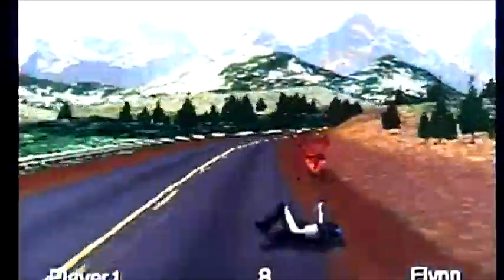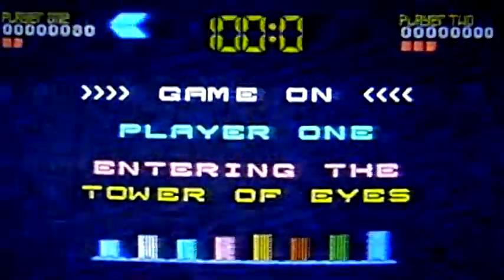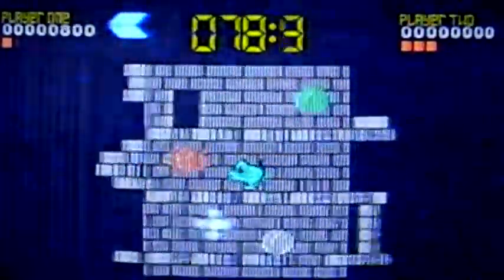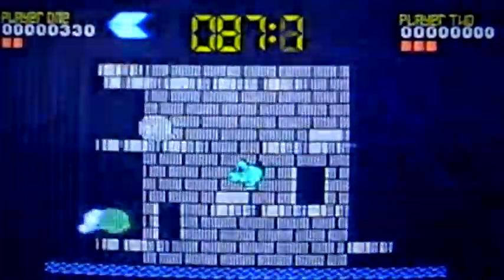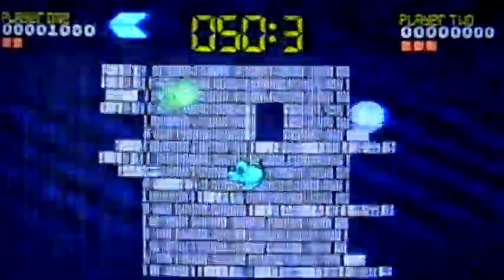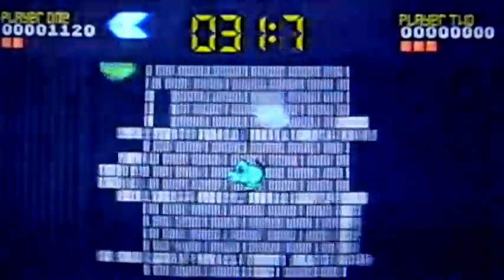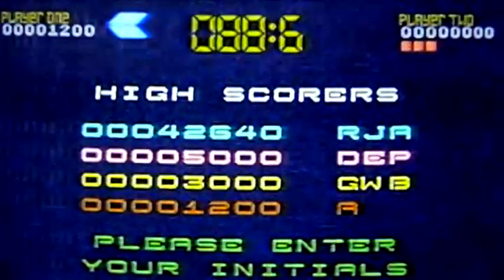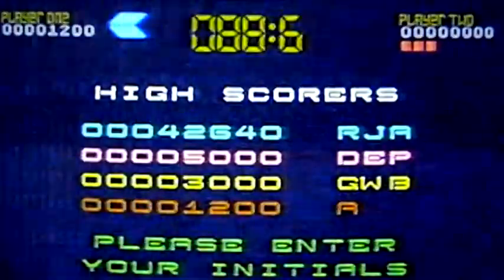Tower Toppler on Atari 7800. Gameplay & Commentary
Gameplay & commentary from Tower Toppler playing on the Atari 7800 retro video games console. Retro Gaming.